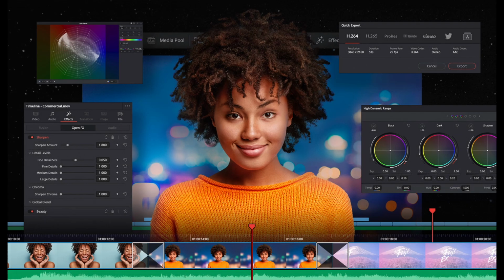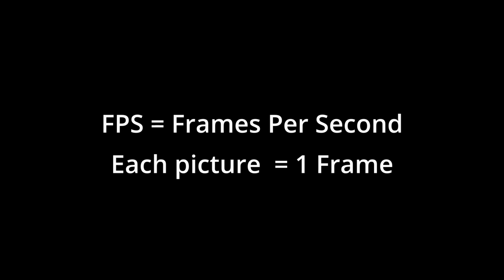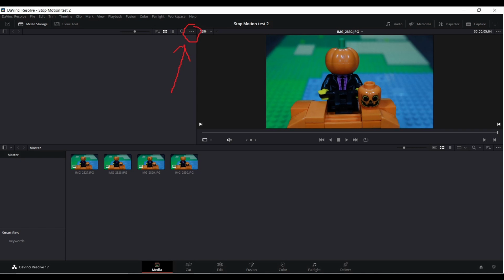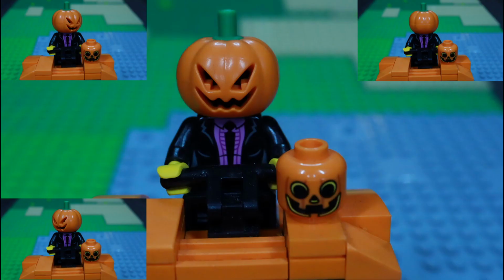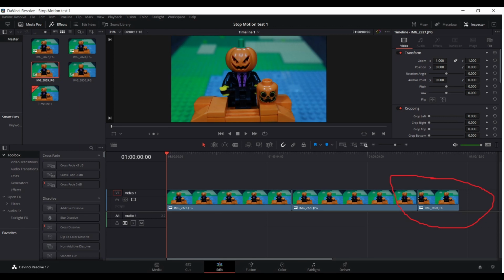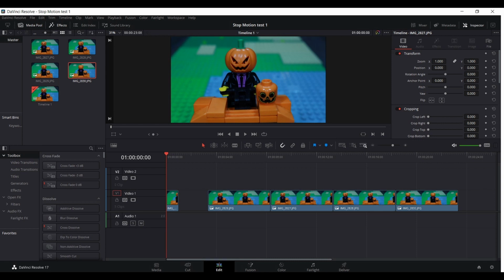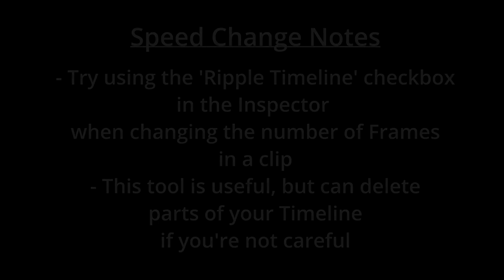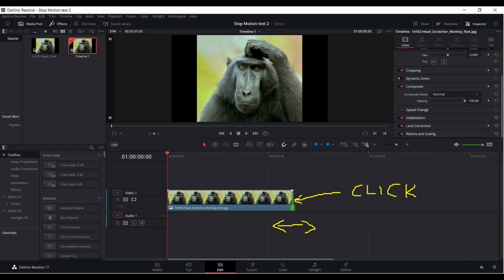Getting Started in Stop Motion with DaVinci Resolve - Tutorial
Want to use the free program DaVinci Resolve for Stop Motion?
Try this tutorial by Barigord Studios!

This video is narrated by Andrew Wade, and was written and edited by Josh Hallem